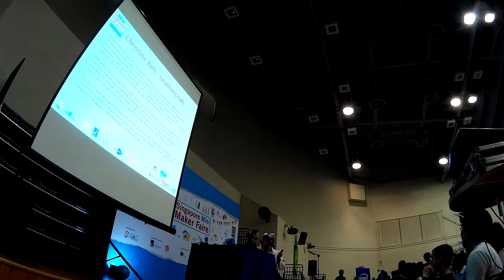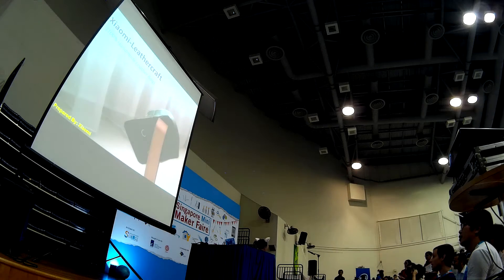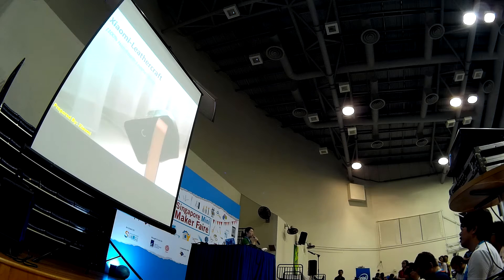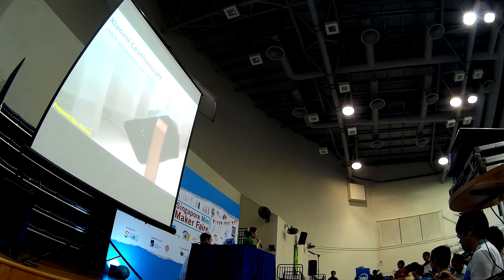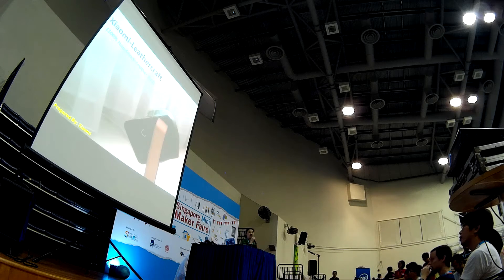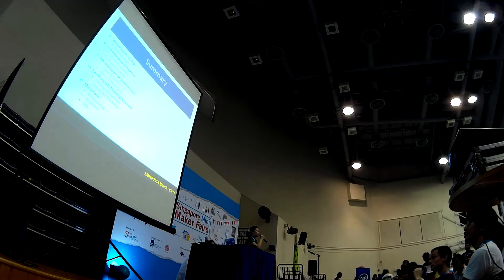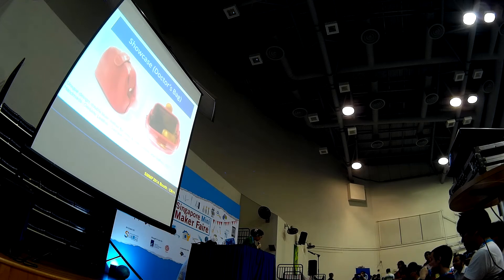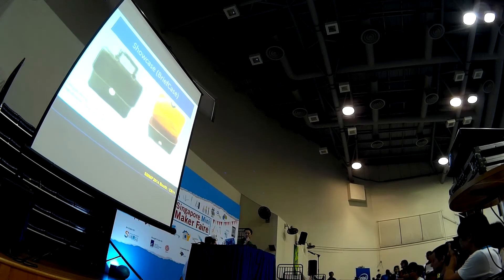16-SGMF2014-Xiaomi - Leathercraft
Xiaomi
 - Leathercraft